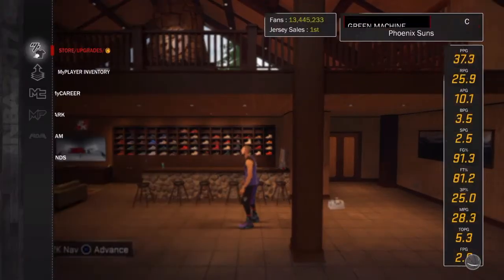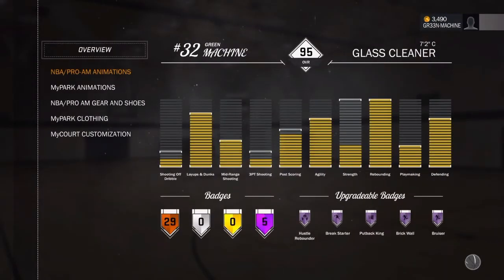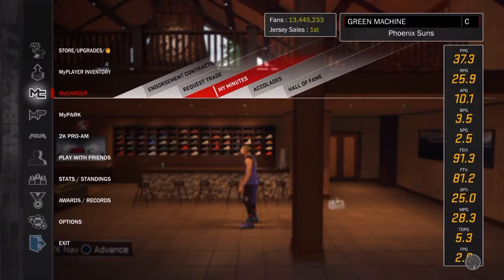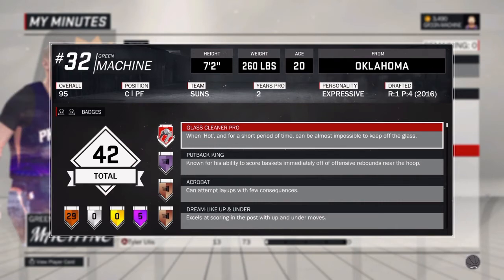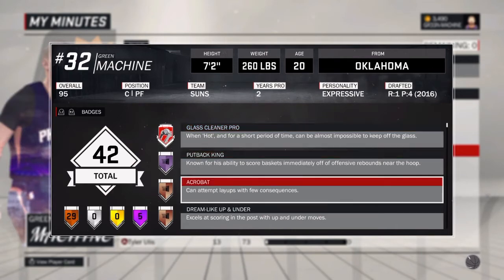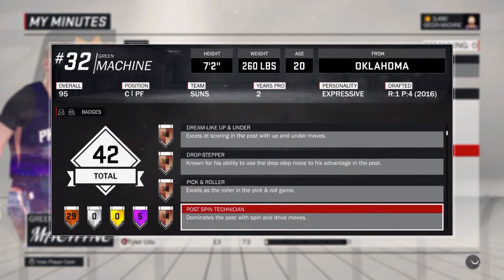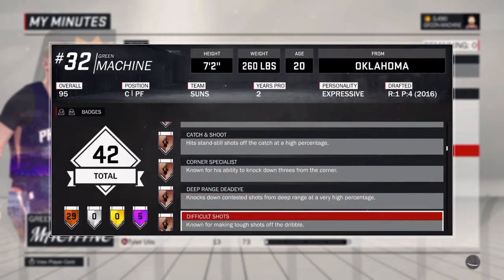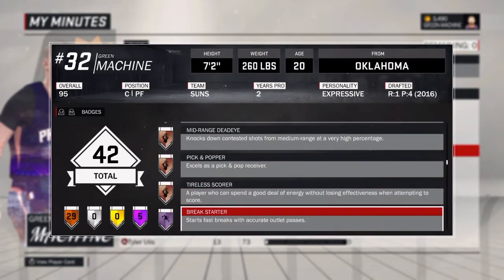Update ALL BADGES Hall of Fame Glass Cleaner CENTER! + Mountain Dew MyCourt NBA 2K17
NBA 2K17 MyPlayer UPDATE
Finally have all the badges for my Center. All HOF badges also! Let me know down in the comments if there's badges you guys want methods on! Thanks for the support and hope you enjoy :)

Please rate the video and leave some feedback!